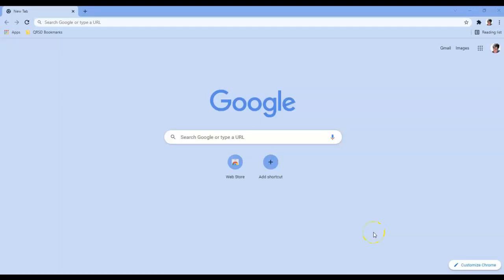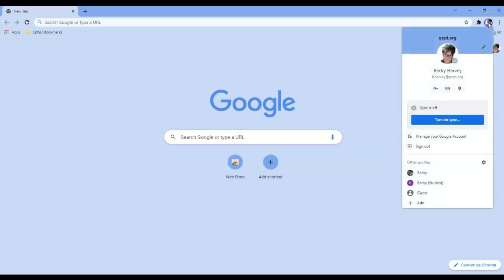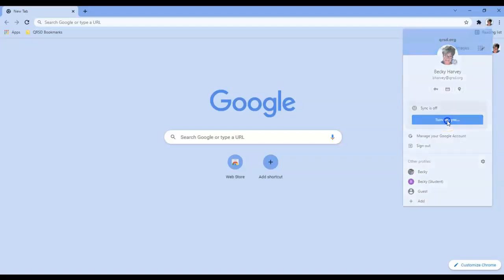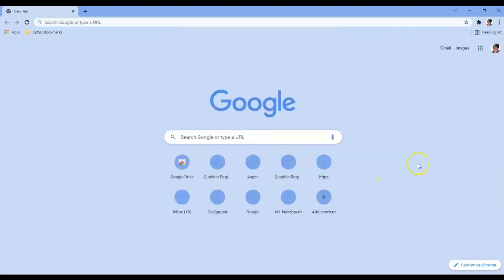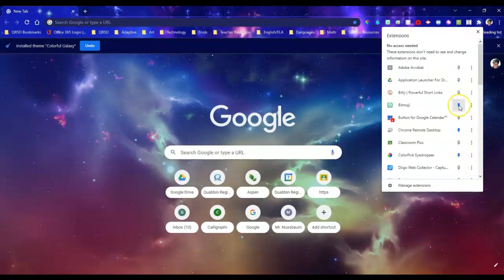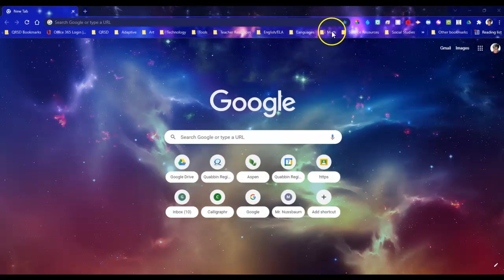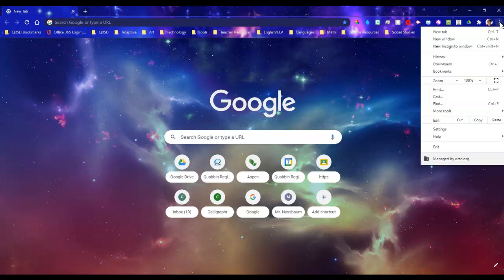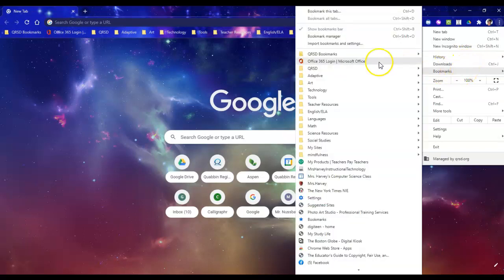Sign in, Sync and show extensions and bookmarks in Google Chrome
How to make sure you are signed in and syncing to see extensions and bookmarks